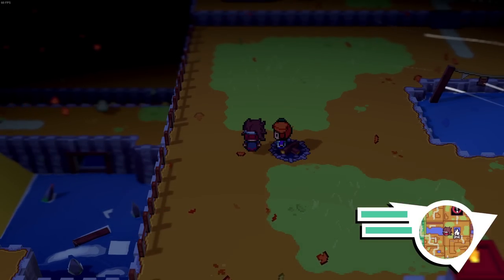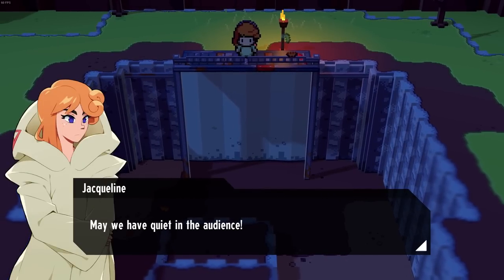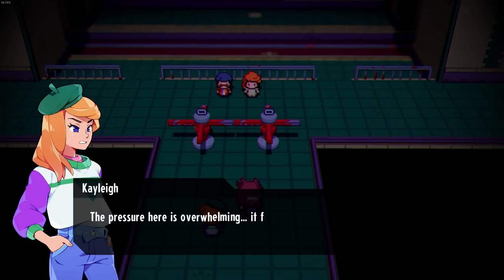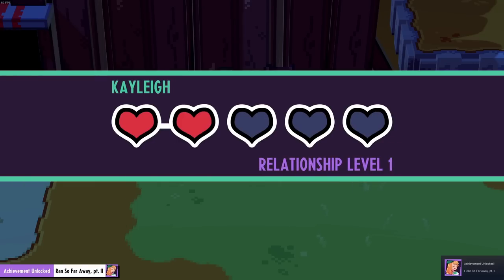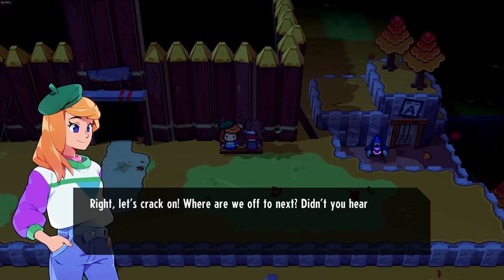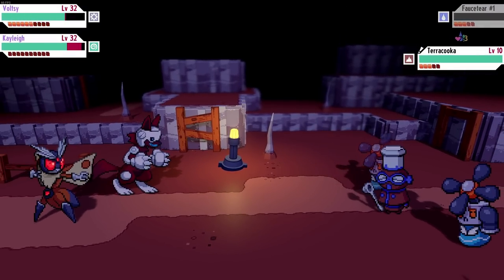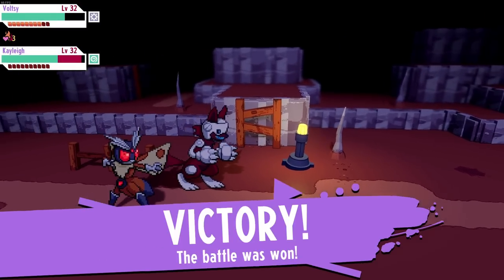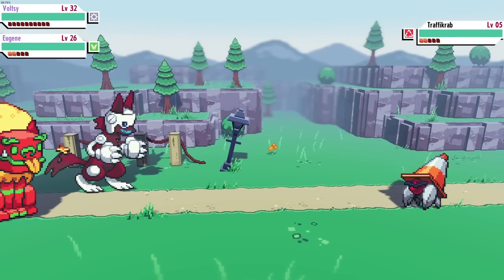Cassette Beasts Part 5 THE LEADER JUST... FULL GAME Gameplay Walkthrough